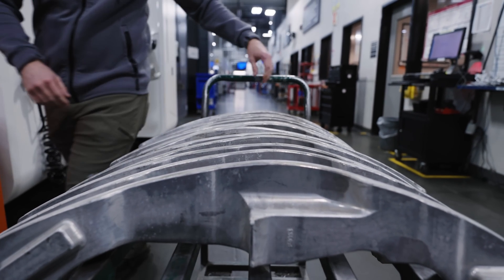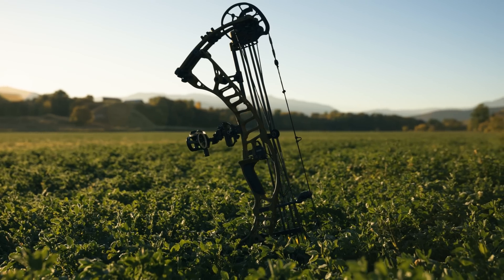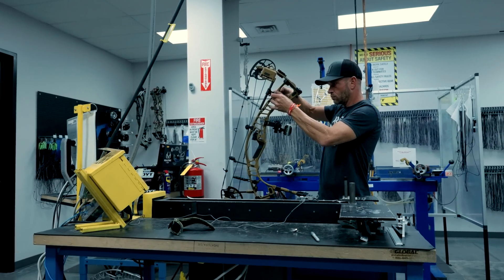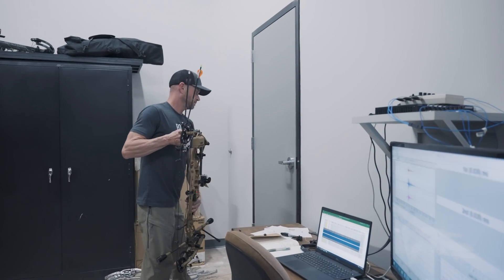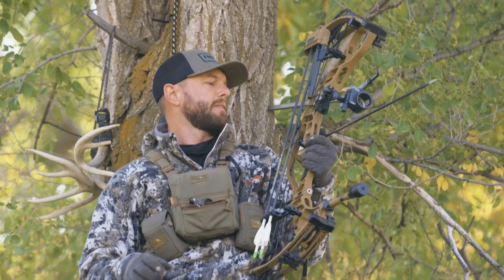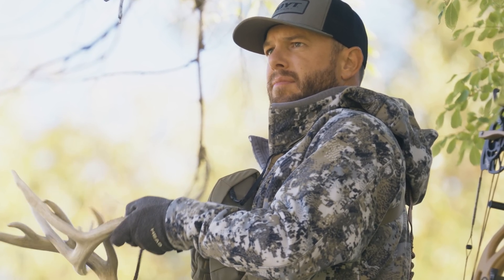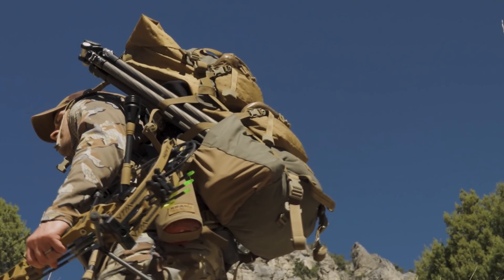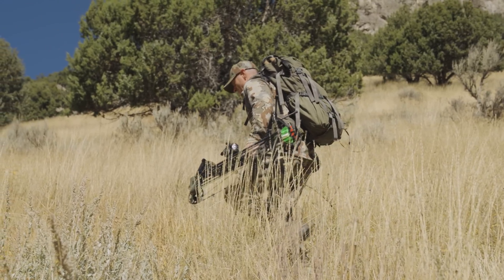Introducing the 2023 Hoyt VTM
VTM is the engineering evolution of our most proven riser design, the Ventum Pro, with advancements in every aspect, including a 31% sound reduction.

Sound and vibration reduction has been a focus for our engineers for a few years. It’s hard to believe a bow could get quieter than the Ventum Pro but by stiffening the riser in certain areas, fine-tuning of the string weights, and developing the Holeshot V2, the VTM got 31% quieter. Check one out at your dealer and let us know what you think.